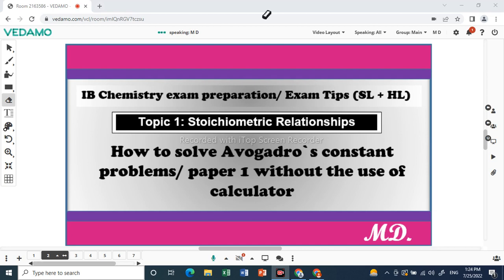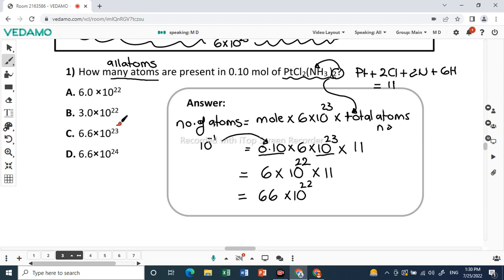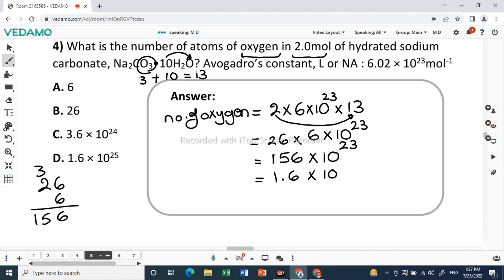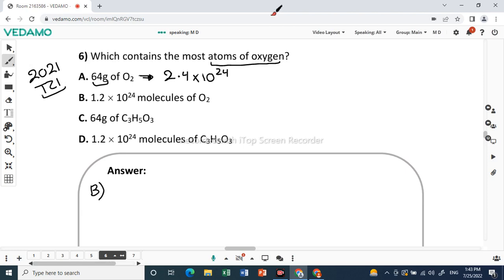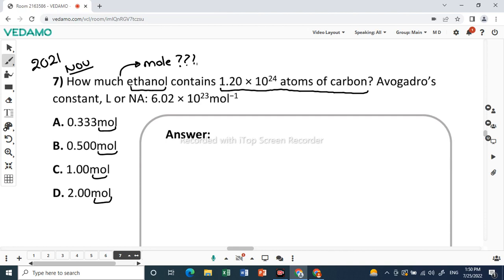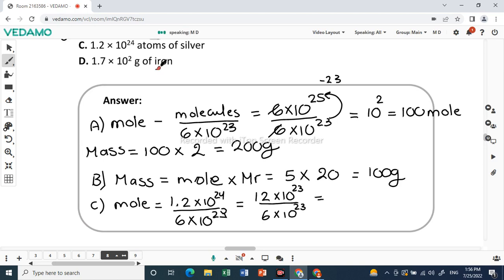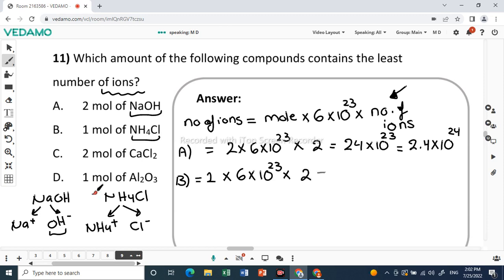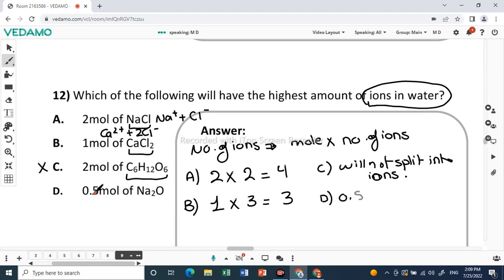Topic (1): Stoichiometric relationships (Avogadro`s constant)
This chemistry tutorial lesson, covers Avogadro's constant in details and explains the concept in an easy way. Past papers ideas and study tips are given to enable you success in paper 1 (multiple choices); answered without the use of calculator. Learning  chemistry could be easy! To get a level of 7 in chemistry, watch this tutorial and get started!